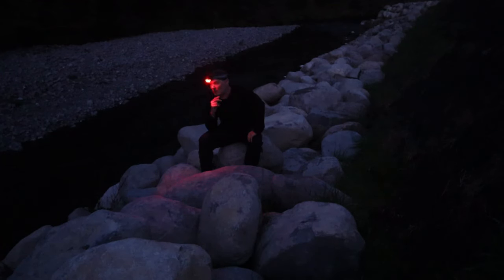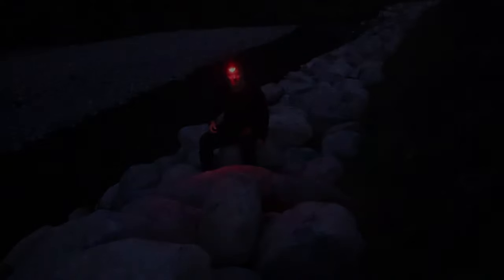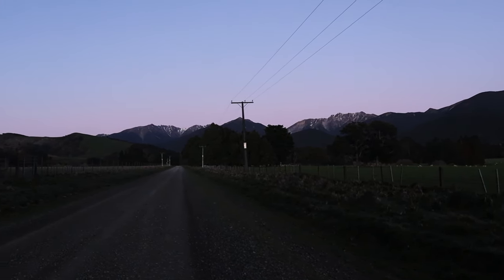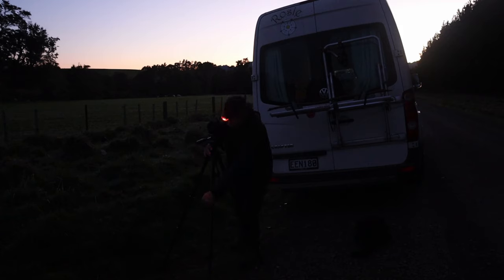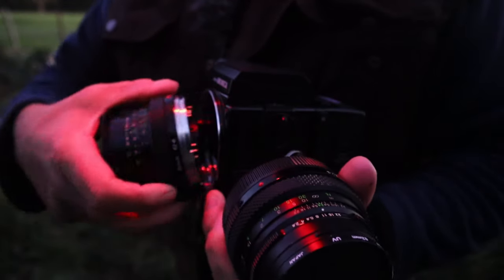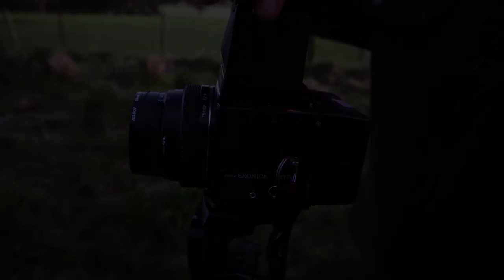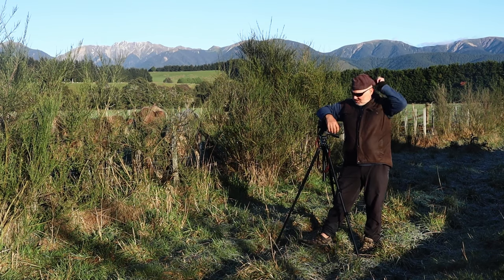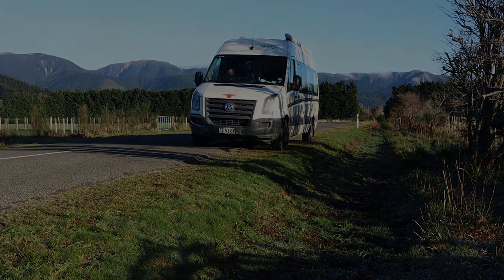I'm Living the van life in New Zealand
Living the van life in New Zealand
Film Photography and van living in New Zealand. My life's passion has always been photography doesn't matter what genre or subject landscape photography street photography sports news, astro I don't have a preference so long as I have a camera in hand the worlds ok with me it's my day job my hobby my go too.
Since moving into the van two years ago I now combine my love of photography with my love of driving and exploring. In this episode it's off into the Ruahine mountain range in New Zealand a frosty night a roll of Kodak Ektar 100 in the Bronica and a cracking morning shoot. As always thanks for taking time to watch what I do. Kind regards Paul